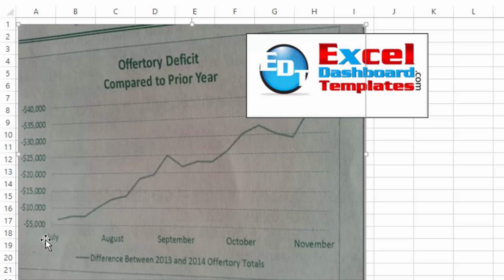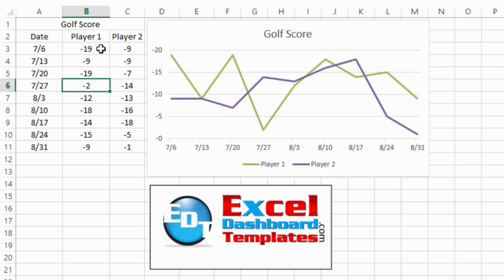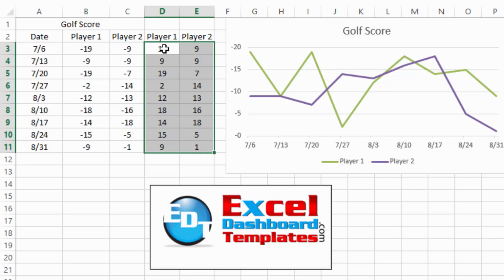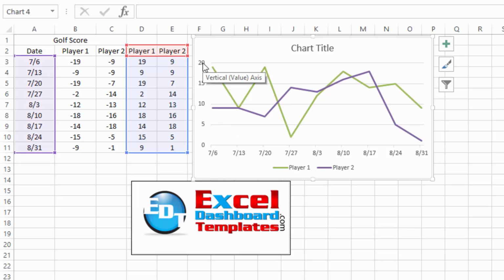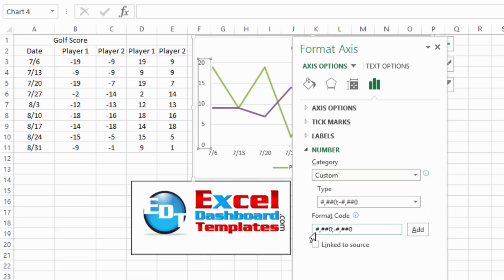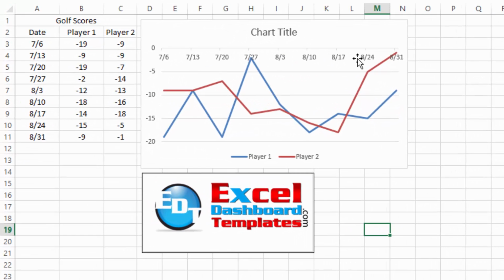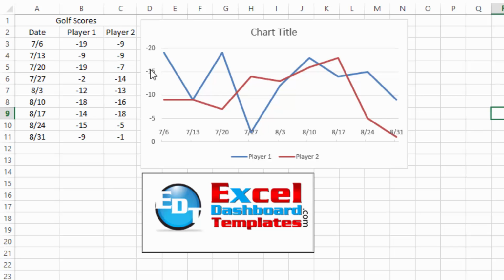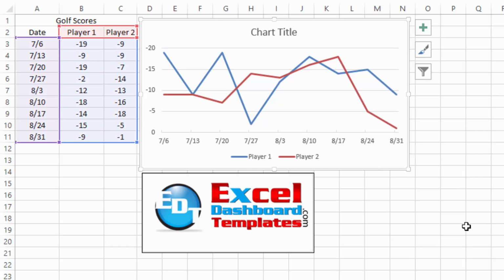How-to Create a Chart Going Up for Negative Values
Learn how to create a line chart that goes up when all of your values are negative.  Like in golf, a good score is negative and perhaps you want to show the higher negative values on top.